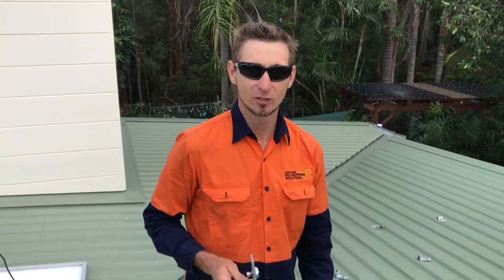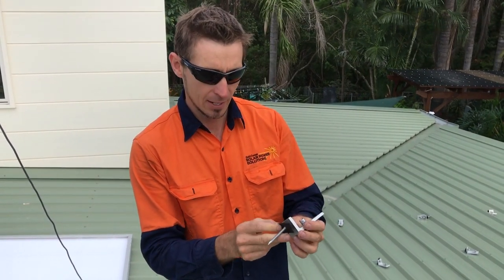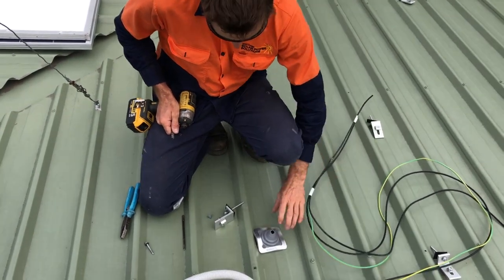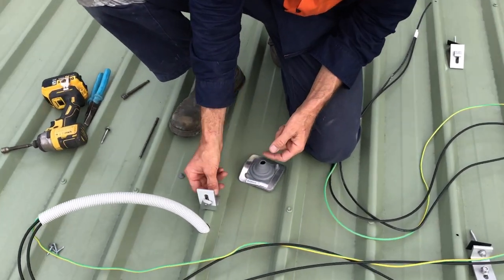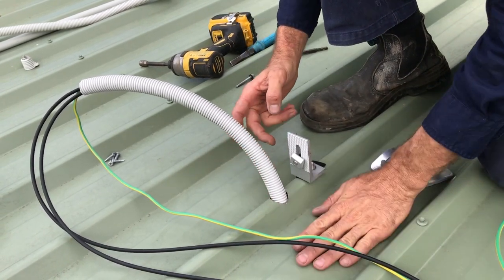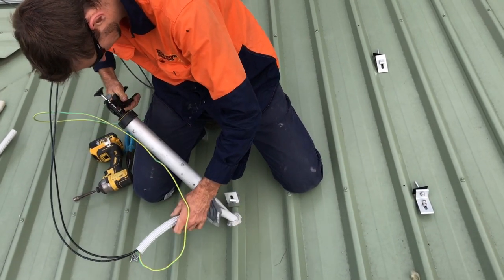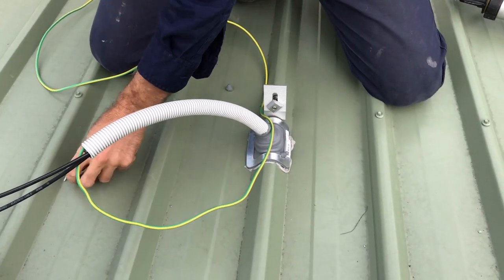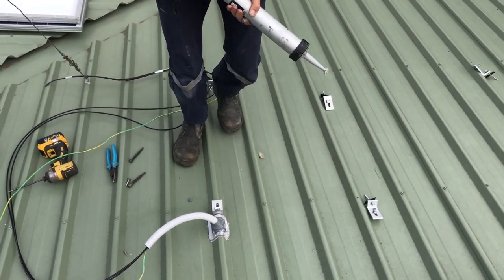How Solar Panels Are Installed On Sheet Metal Roofs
Are you wondering how solar panels are connected to a sheet metal roof?

If your roof is corrugated iron Colourbond, Custom Orb, Trim Deck, Tin or another similar sheet metal product that is fixed with roofing screws we use the existing roofing screw holes to mount our tin brackets, also known as L feet through the roof sheet to the battens below.

Sitting on a rubber mounting pad and with large screw complete with a rubber washer providing a good fixing to the batten below we can ensure that your sheet metal roof won't leak from these fixing points.

When the tin brackets / L feet are securely fixed in place we then mount our rail to the brackets and then our solar panels are bolted to the rail creating an extremely solid structure.